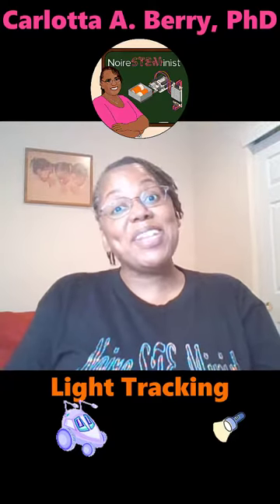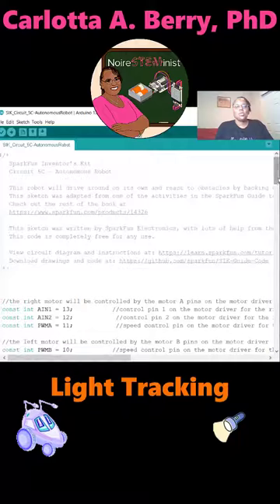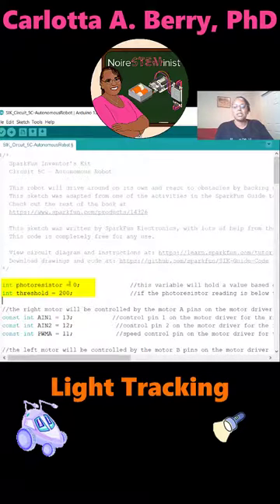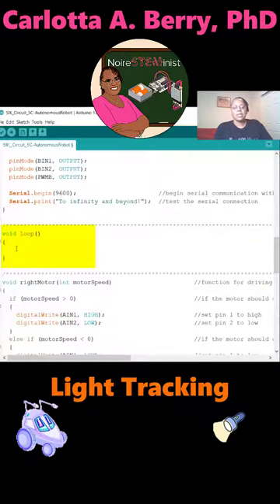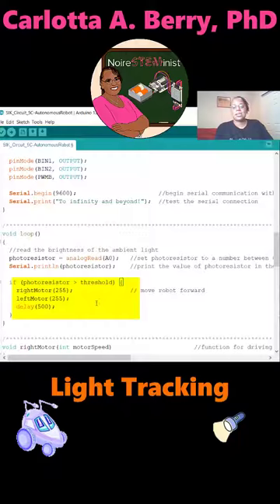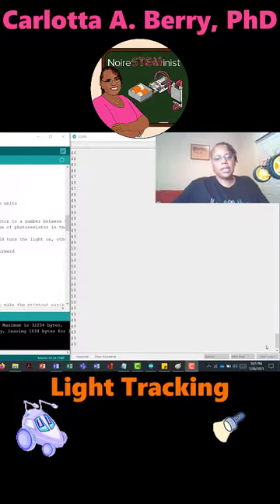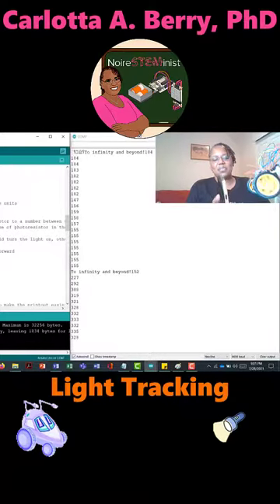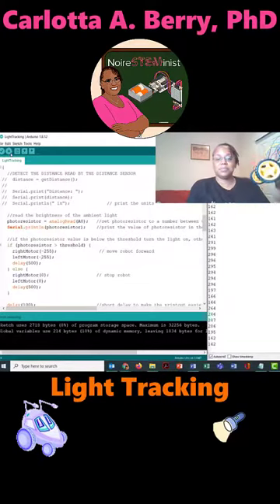Light Tracking with Sparkfun Inventor Kit v4.1 Robot - part II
This video will describe the code to make a basic Braitenberg vehicle with one photoresistor. The robot used is from the Sparkfun Inventors Kit v4.1 Robot. NoireSTEMinist NoireSTEMinist.com @DrCaBerry on Twitter, Tiktok and Instagram